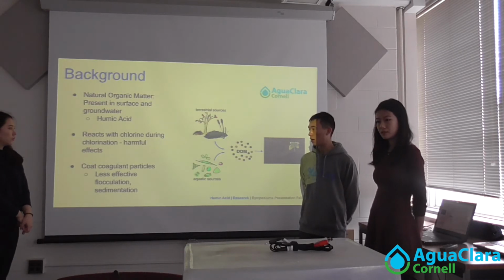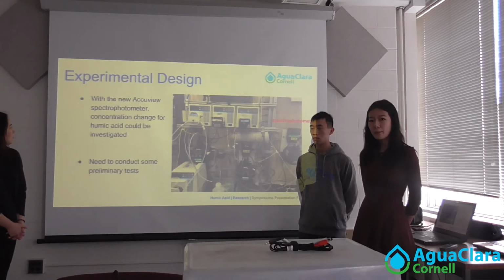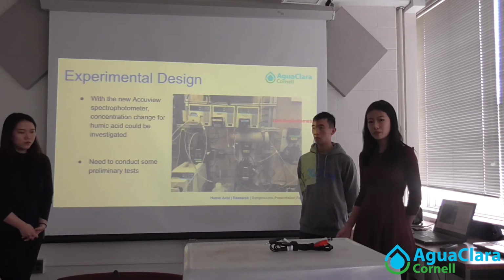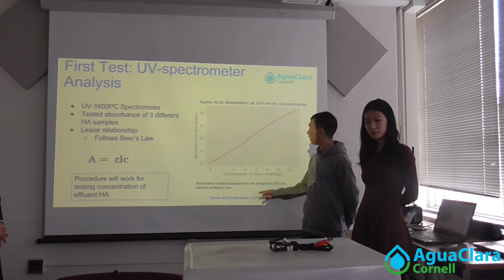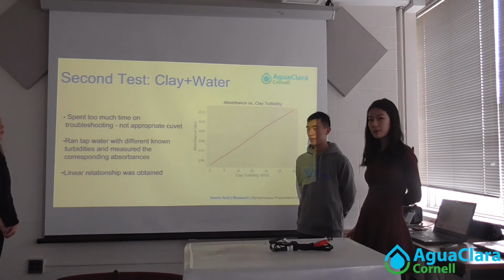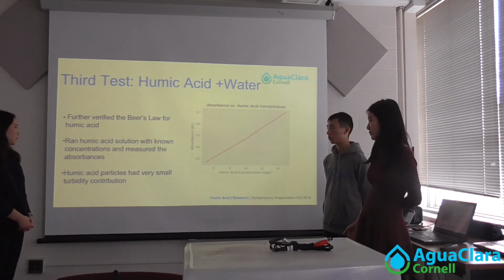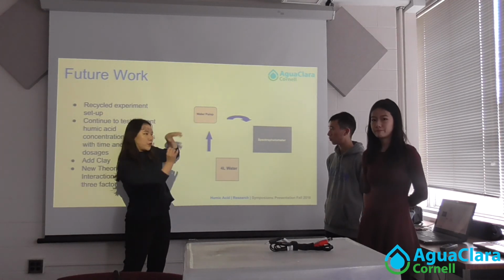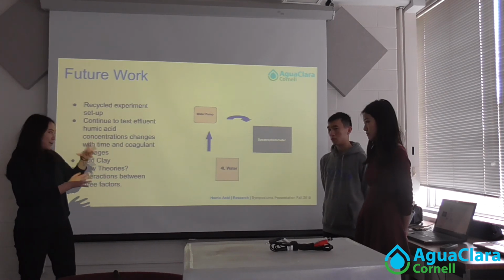Humic Acid Final Presentation Fall 2018